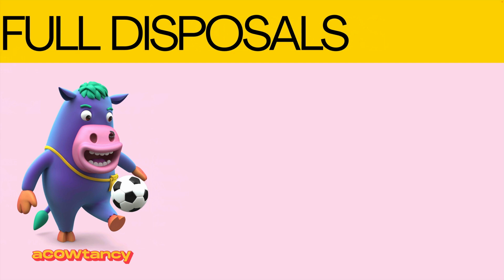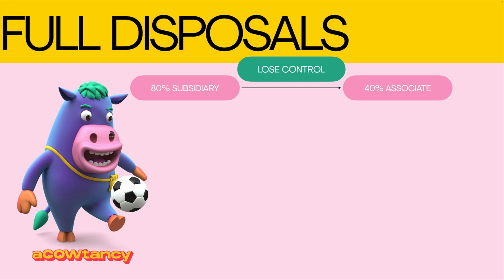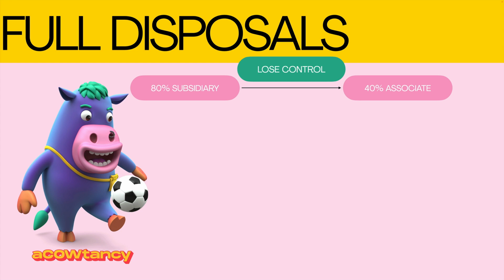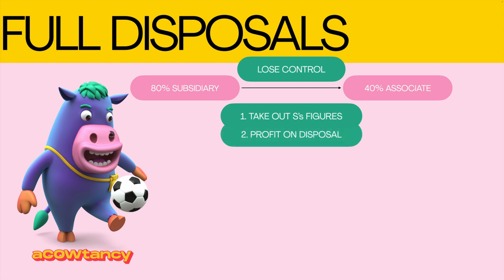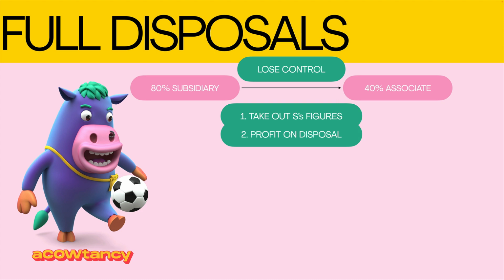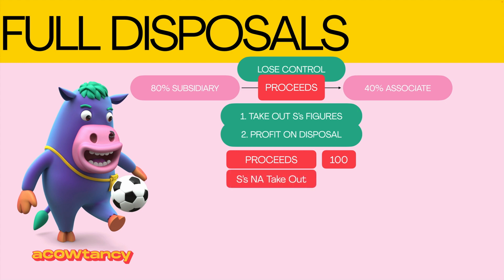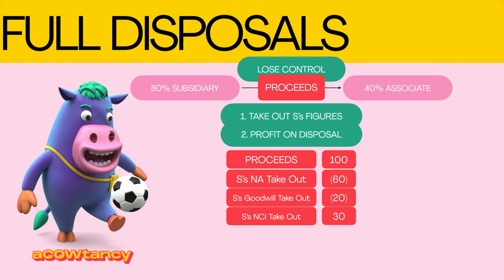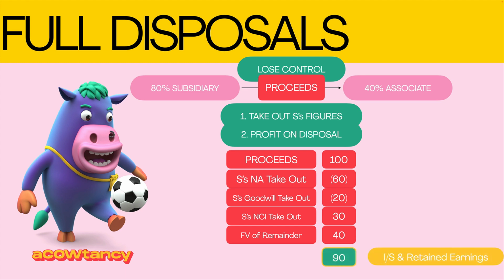Accounting - FULL Disposals made easy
How to account for full disposals where a subsidiary is sold and the parent loses control